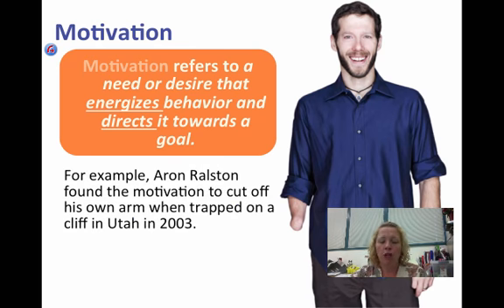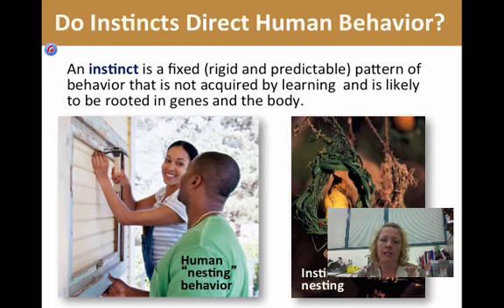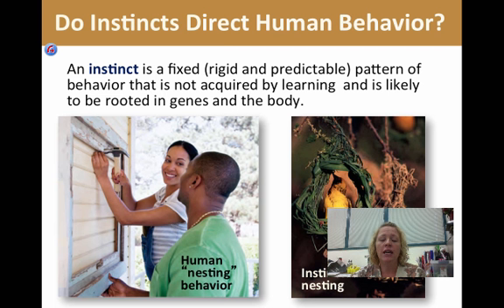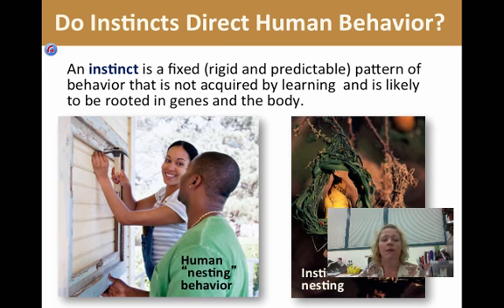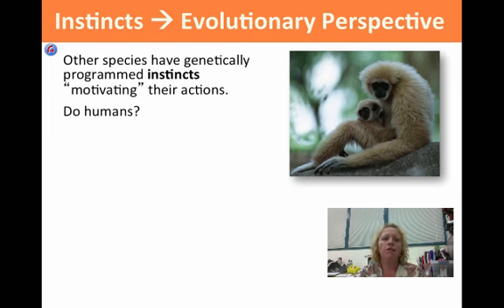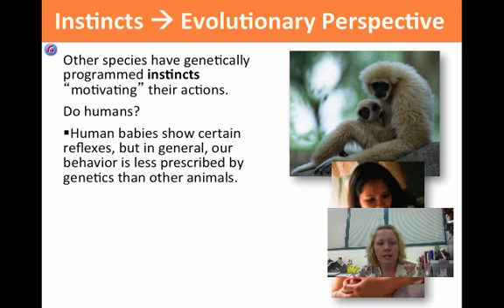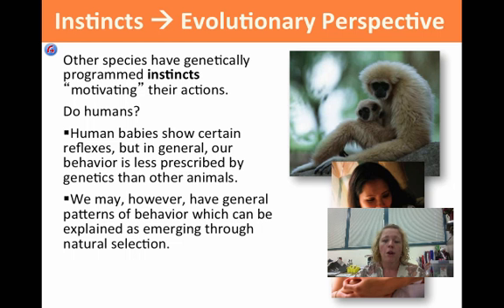Motivation: instincts, drives, incentives